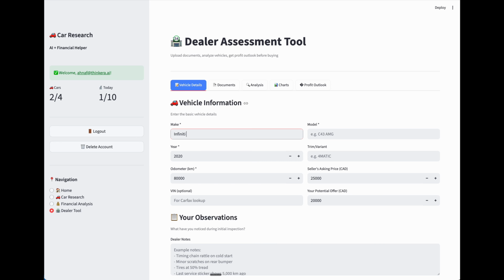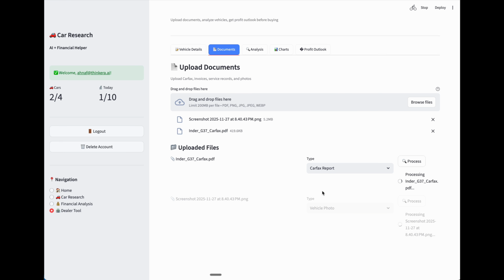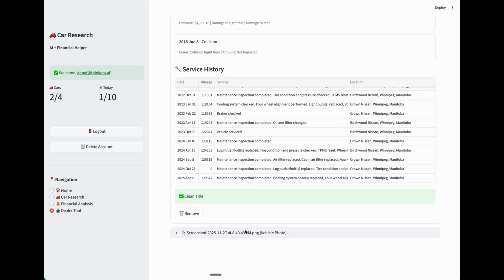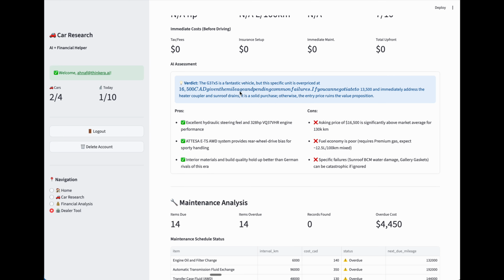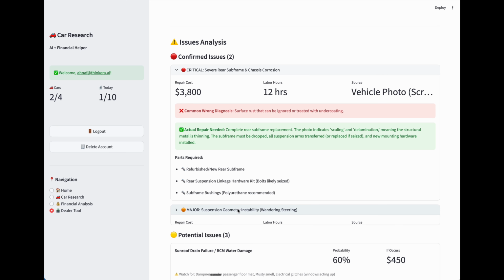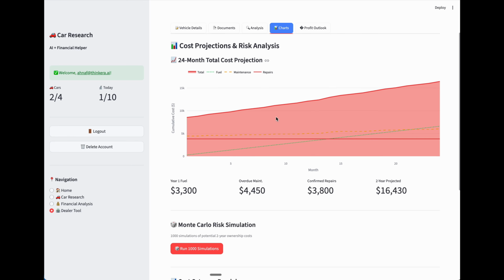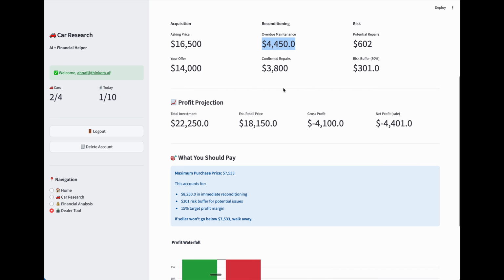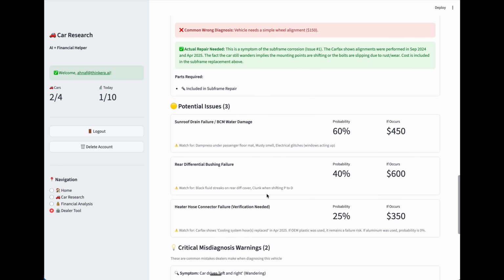I Built an AI to Tell Me If a Used Car Is a Scam (It Actually Works)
I got tired of car shopping and trusting dealers who say "it just needs an alignment" when the whole subframe is rusted out. So I built an AI tool that analyzes used cars for me.
You upload the Carfax, photos, whatever you have. It pulls maintenance history, flags overdue items, spots visible issues, cross-references known failure points for that model, and tells you the actual total cost of owning that car.
Tested it on a G37S. Dealer said alignment issue. My tool said rotting subframe, $3.8k repair. Took it to my mechanic. He confirmed it.
I'm an AI engineer. This is a personal project. Not open source (yet), but if there's interest I might do a limited release.